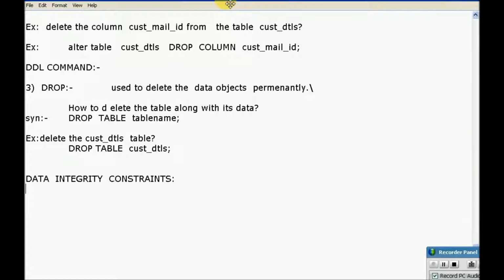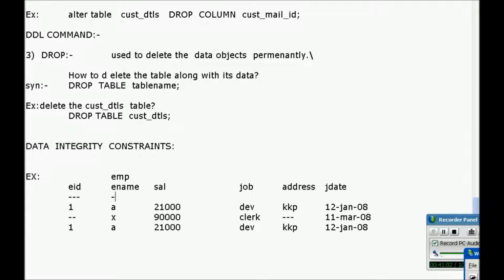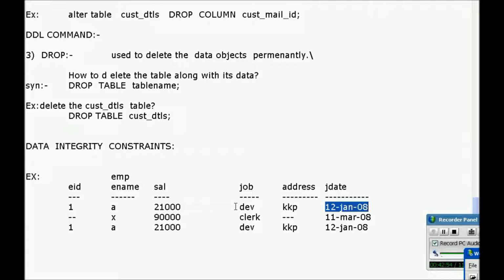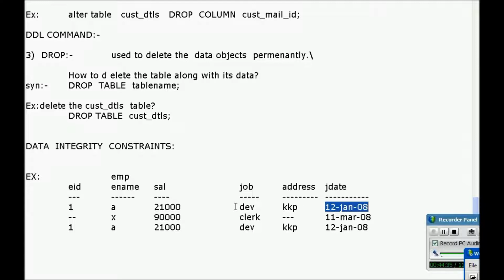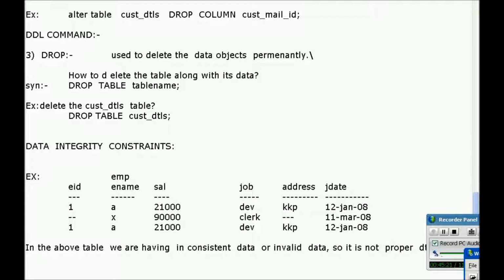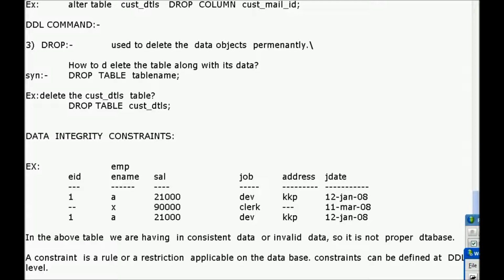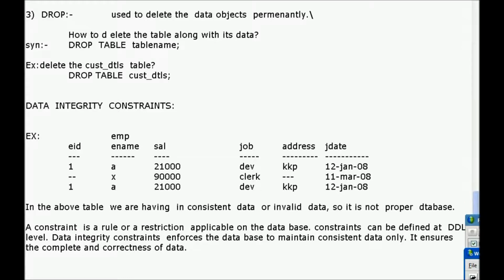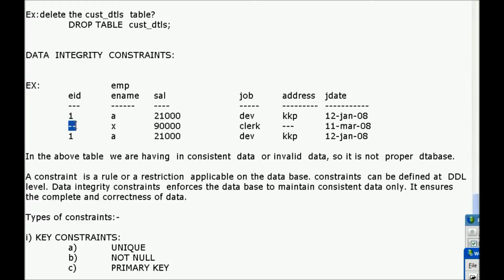DATA INTIGRTY CONSTRAINTS